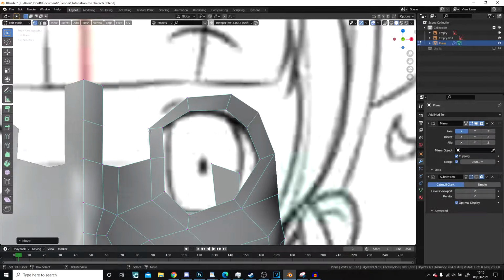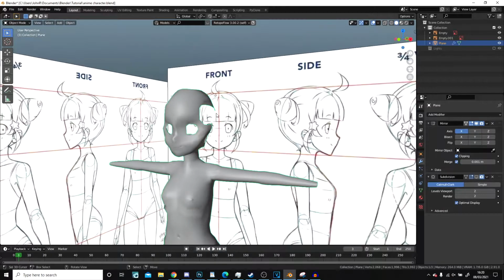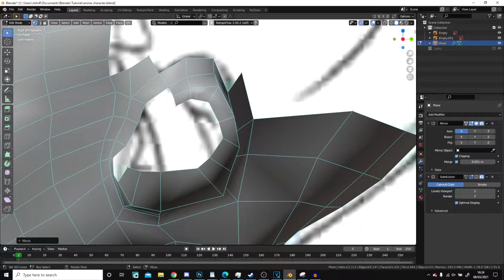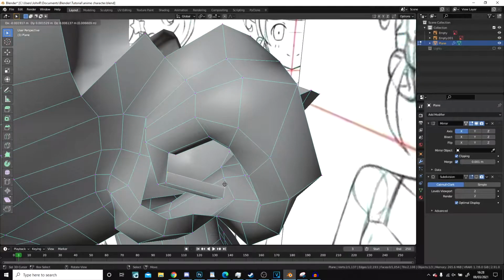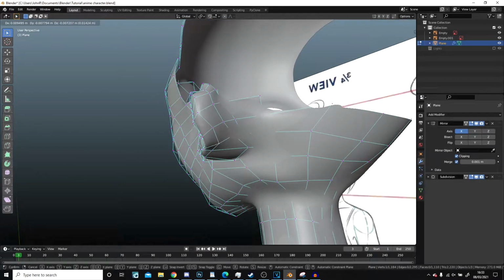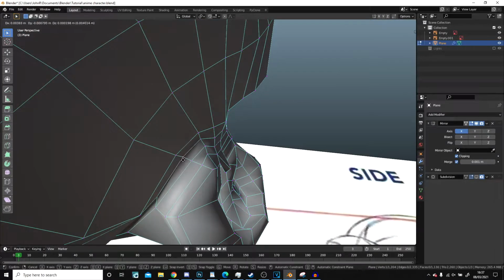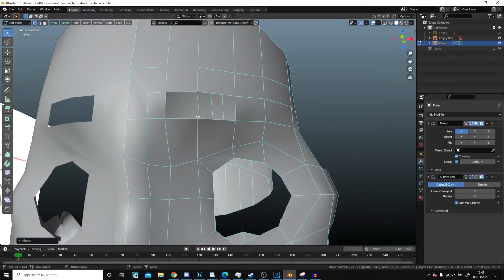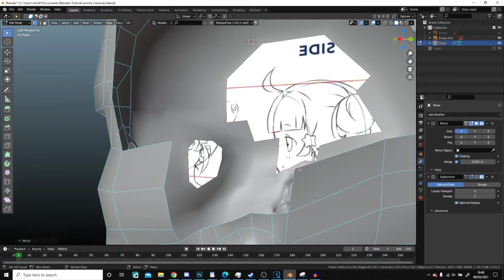Blender Tutorial - MAKE YOUR OWN ANIME WAIFU (Part 6)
The unpopular series continues because I like it! We finish the head here, though I skip a bit of the filling in at the end because the video was getting long.